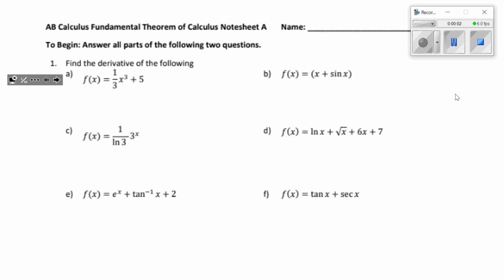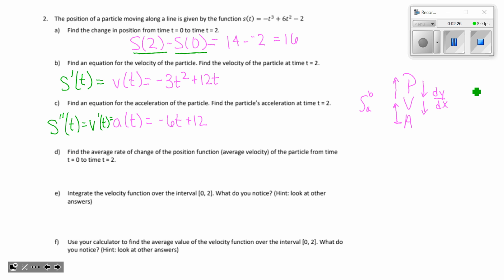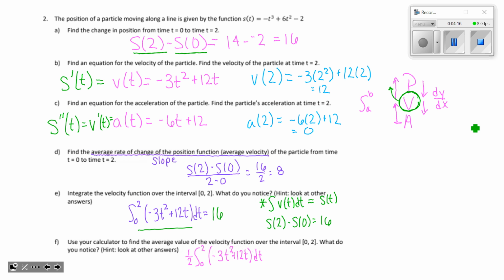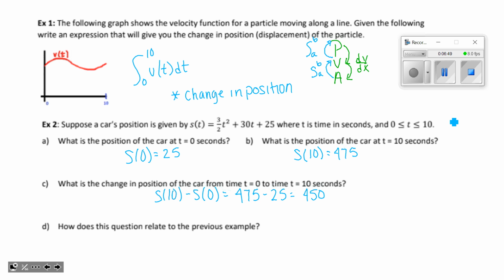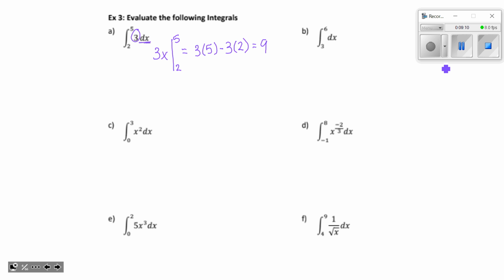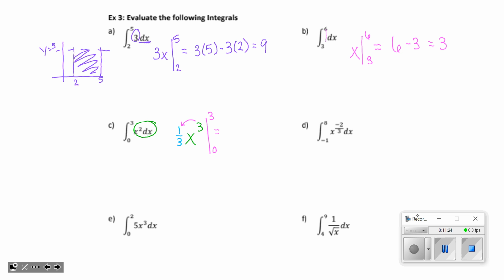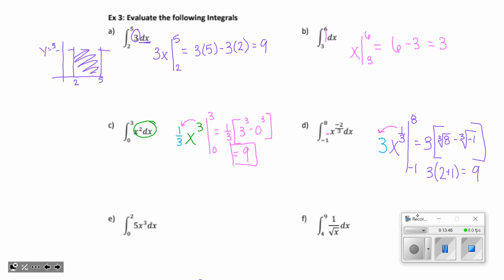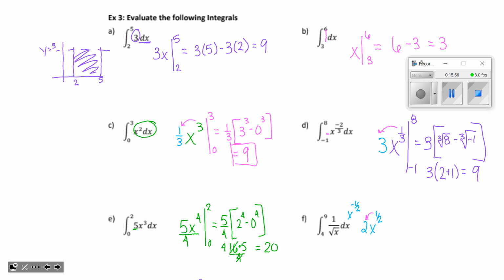FTOC Day 1 (Ex 1-3)